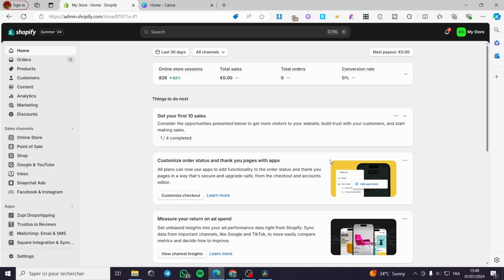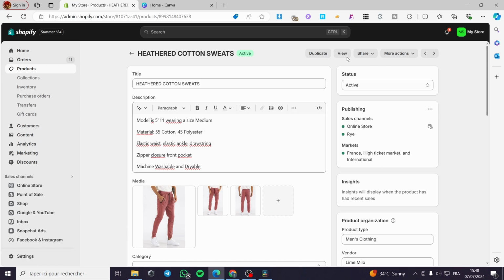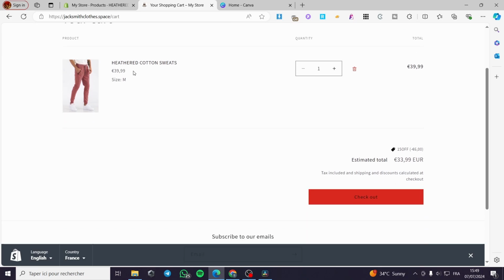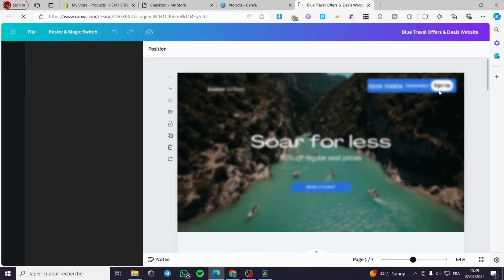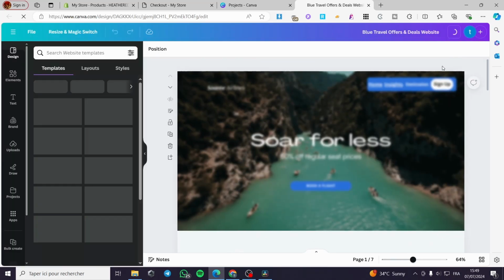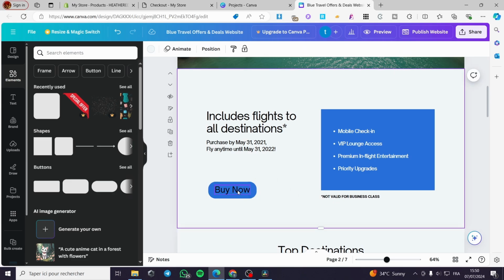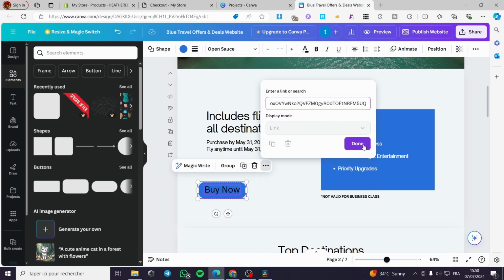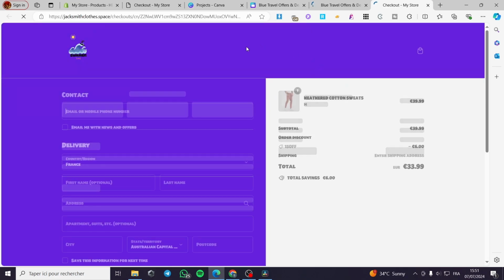How to Create Payment Link in Shopify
If you are looking for a video about How to Create Payment Link in Shopify, here it is!